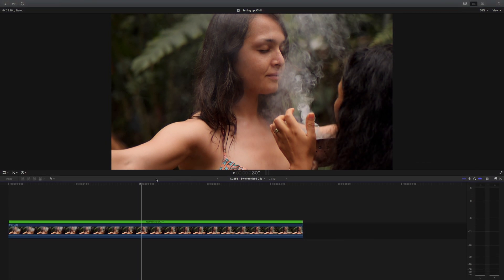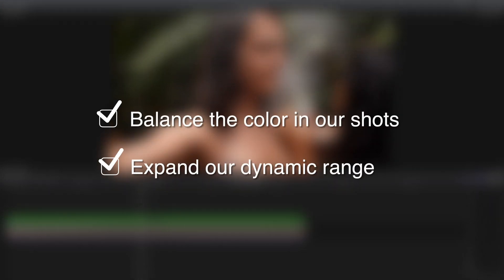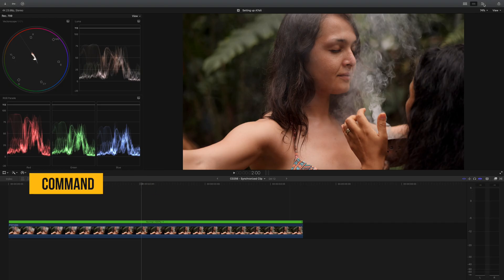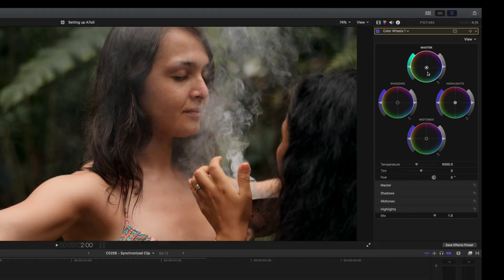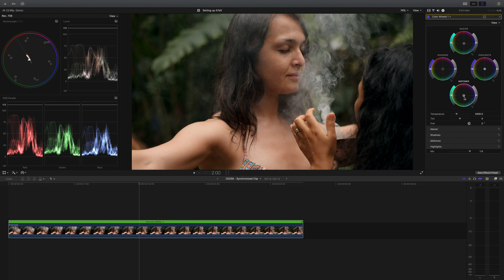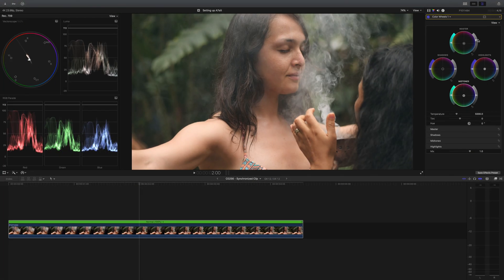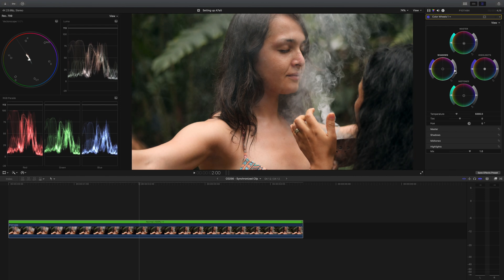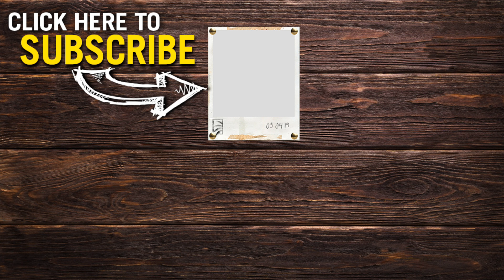2 SIMPLE WAYS to make your footage POP! // Final Cut Pro x Beginner Color Grading Tutorial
In today's beginner Final Cut Pro X color grading tutorial, we're going to learn how to make our shots pop and look a little more cinematic, by using 2 simple steps of color correcting. We'll take a look at a shot that has a slightly off color and is a flat image in general, and all we’re going to do is correct the color of the shot, so it's more natural to what our eyes would see, and expand the dynamic range of the shot. So what does 'expand the dynamic range' mean? Essentially we’re going to add a little bit more contrast in our image by creating more of a difference between the brightest points in our shots and the darkest points.

Like I discussed in the video, if you're interested in diving a little deeper into color grading in FCPX, I've listed some in-depth tutorials that can help you out. 🤙🏼

COLOR GRADING plug in for FCP 👉🏼